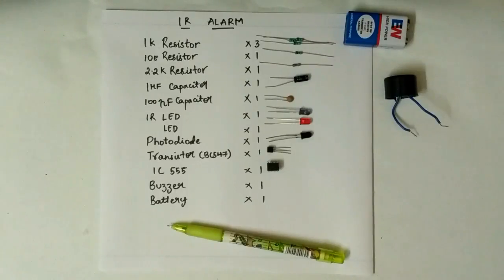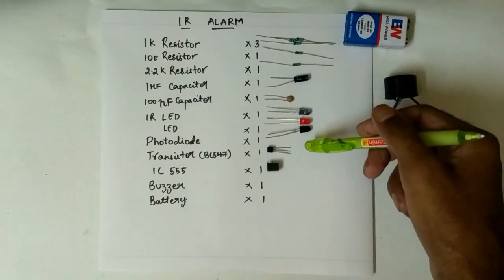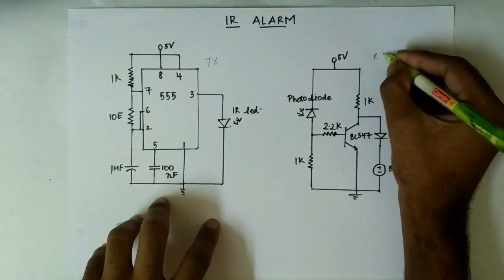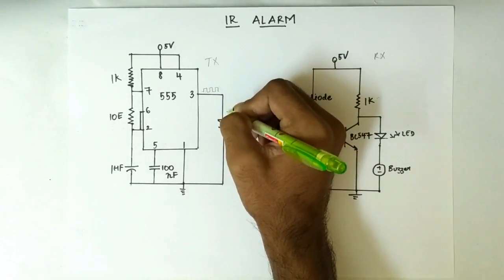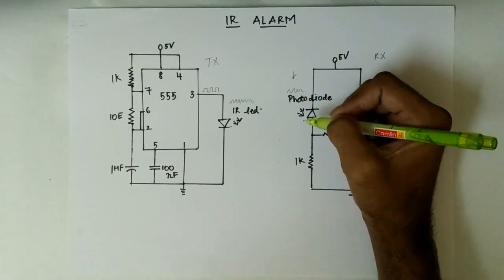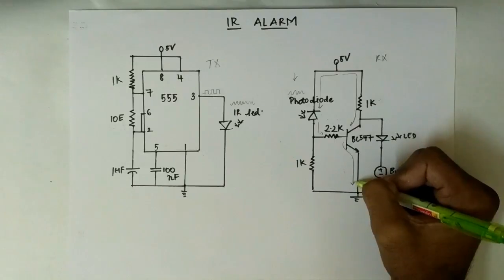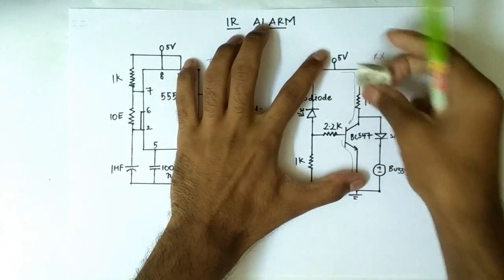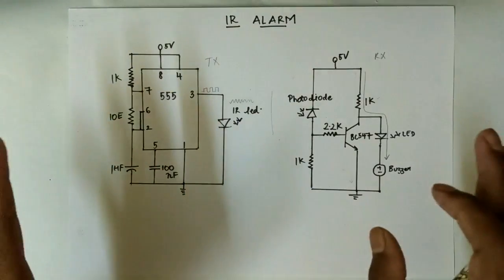How to make a ir alarm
This video will show you how to make a ir alarm in a  simple and easy way
To make the circuit successfully follow the steps carefully and make the connections as shown in the circuit diagram in the video. hope you will enjoy watching our video.
If you have any questions please comment in the comment box below